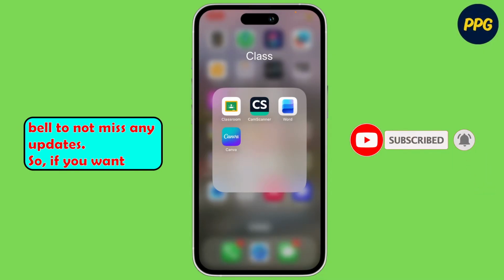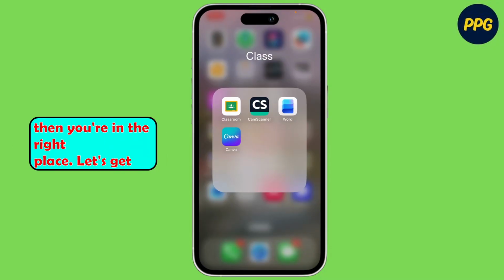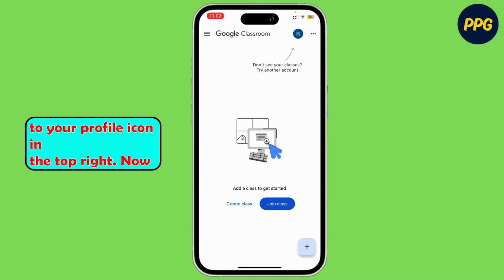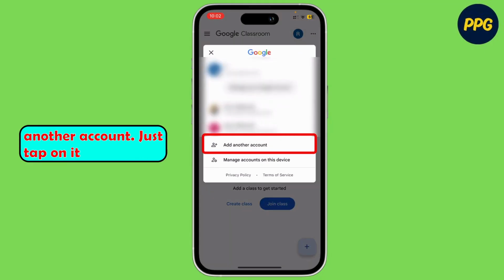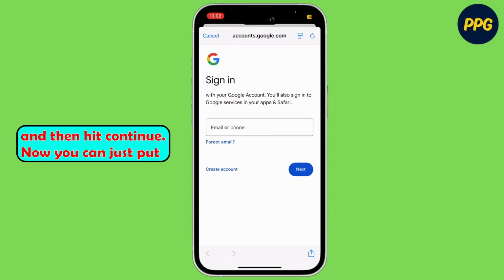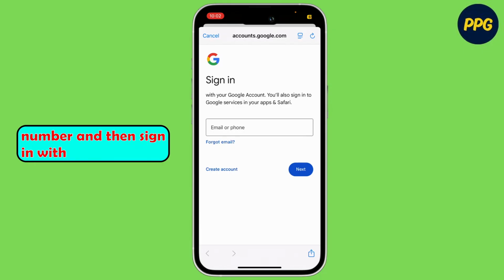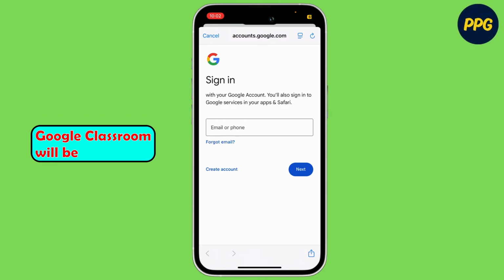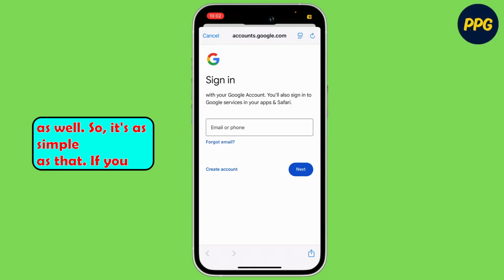How To Add Multiple Accounts in Google Classroom ?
Hello Guys,

Welcome to our step-by-step guide on "How To Add Multiple Accounts in Google Classroom"! If you want to switch between different Google accounts, manage school and personal accounts together, or use multiple Gmail IDs on the same device, this video is for you. We’ll show you how to add multiple accounts in Google Classroom, how to switch accounts easily, and how to manage multiple profiles without errors. These simple tips will help teachers, students, and parents use Google Classroom more efficiently.

In this video, we will show:
How to use multiple Gmail accounts in Google Classroom
How to switch Google Classroom accounts
How to add another email in Google Classroom
How to manage multiple accounts in Google Classroom